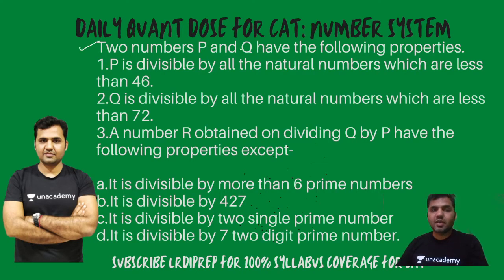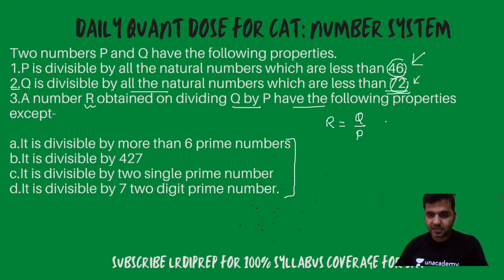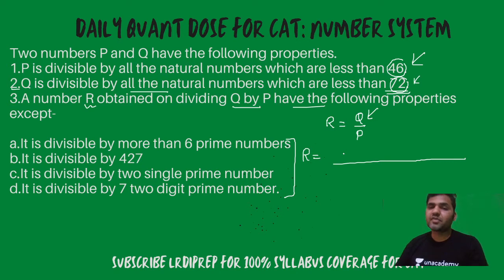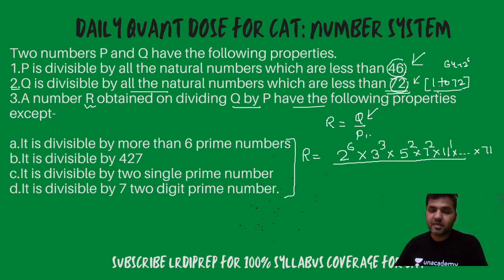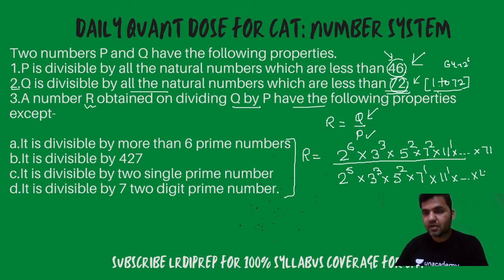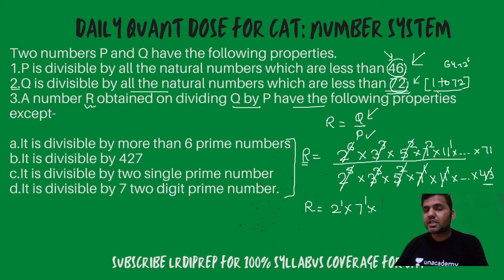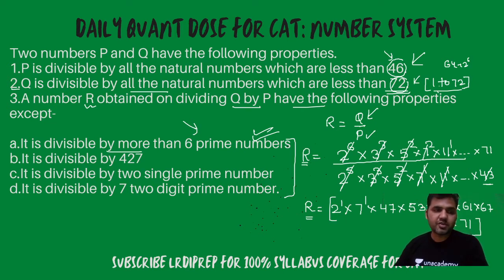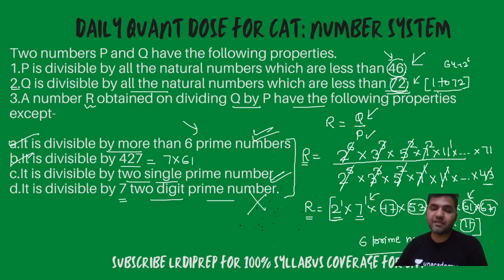Daily Quant Dose By Sameer : Number System